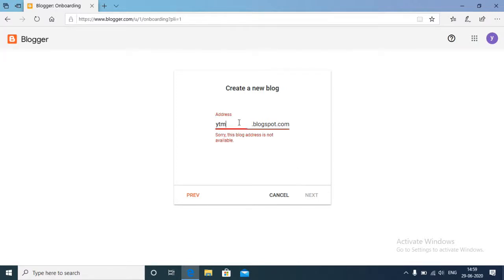How to create a Blog ???? ||Yellow Tech Mahesh || For Affiliate marketers also needed....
hello everyone.
This is Mahesh.
In this video I explain how to create a blog from scratch.
In my one of previous videos I already explained you about Affiliate Marketing.In that video I told you that it is must to have website or app otherwise atleast a BLOG.
So I made this video for that.

For other creators also this video is helpful.